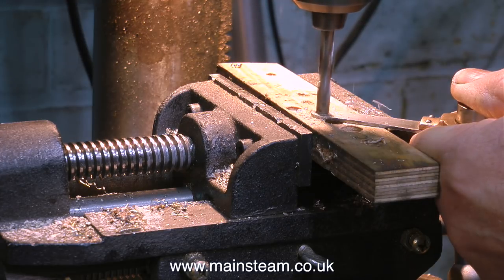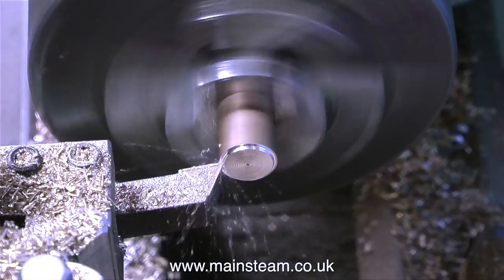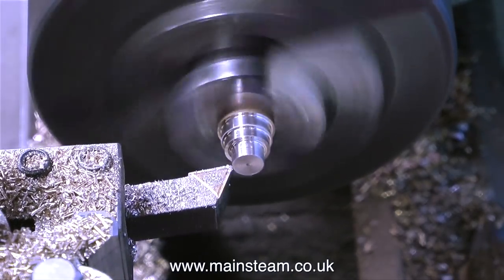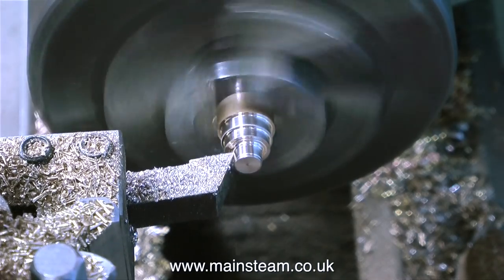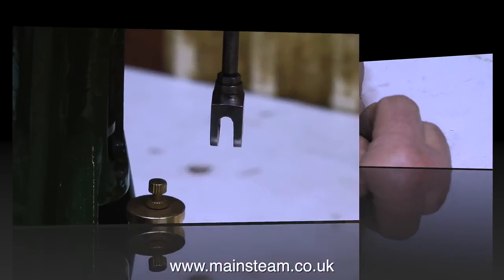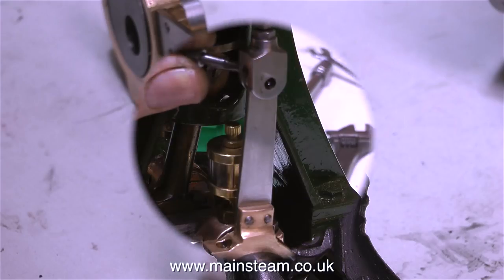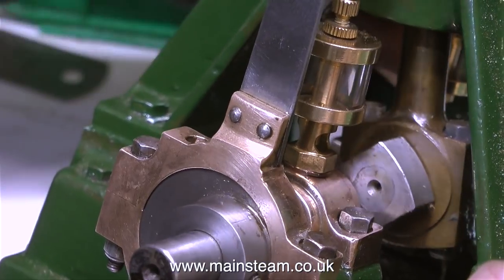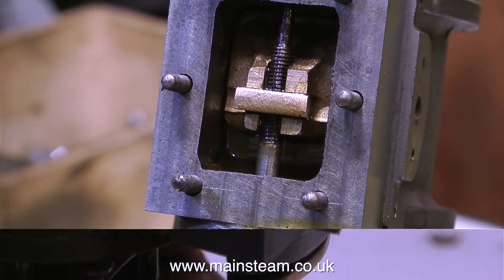HOW TO RESTORE A STUART NUMBER 4 MODEL STEAM ENGINE - PART #5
How To Restore A Stuart Number 4 Model Steam Engine - Part #5 - Modification of the Eccentric Rod - Making a Phosphor Bronze bush to spread the load on the cross pin in the valve fork. Also I show how to set the valve timing for optimum performance using early admission of steam or compressed air. The episode concludes with a compressed air test run. All that I need to do now is fit the Cylinder Cladding and fit the Drain Cocks properly, then it will be ready for mounting on the baseboard of the Stuart 504 Boiler Plant ready to drive the Generator . . . . IF YOU WOULD LIKE TO BECOME A PATRON  OF MY YOUTUBE CHANNEL VIA "PATREON", OR IF YOU WISH TO SUPPORT ME VIA 'PAYPAL" TO HELP ME FUND THE PRODUCTION OF MANY MORE OF THESE SPECIALIST MODEL STEAM ENGINE TUTORIAL VIDEOS - MAINLY FOR BEGINNERS - PLEASE GO TO:
There are also links to many more of my videos from the MainSteam